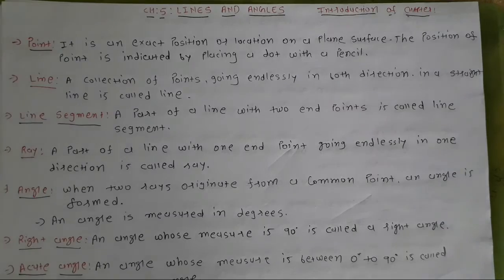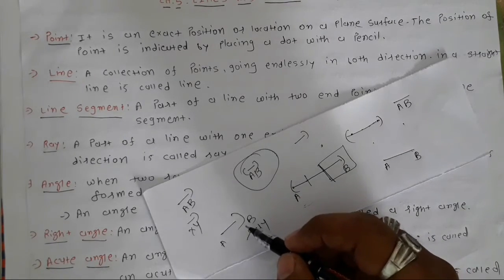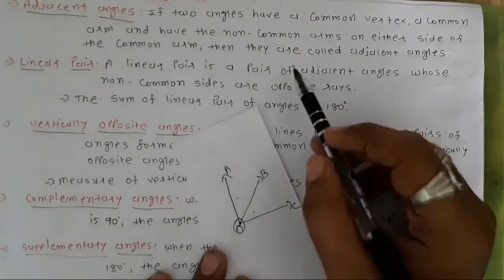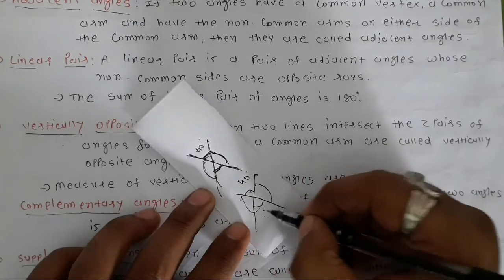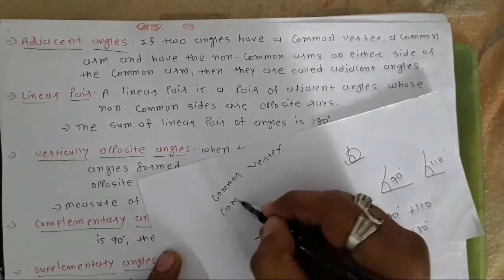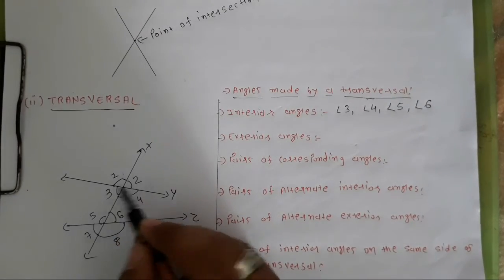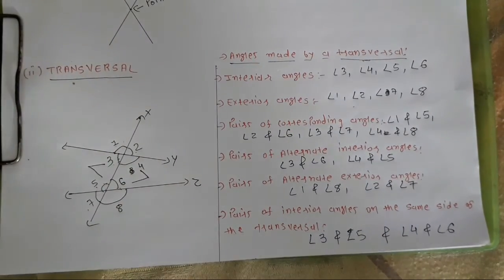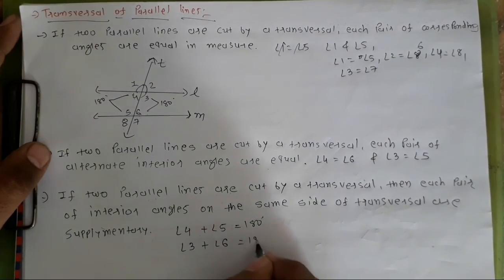CLASS:7 CH:5:LINES AND ANGLES INTRODUCTION OF CHAPTER